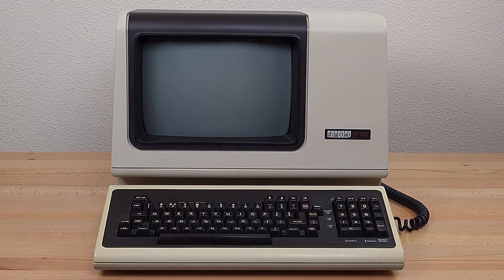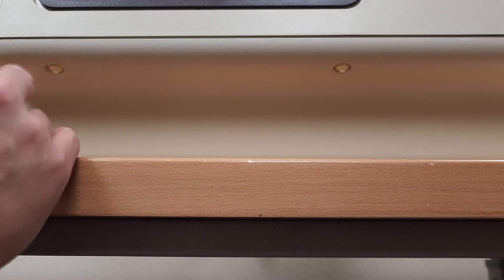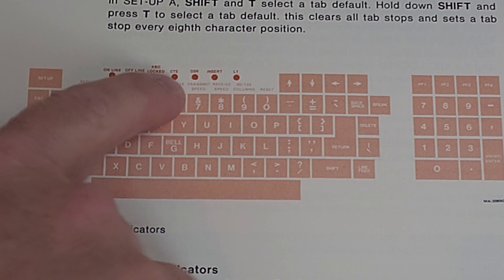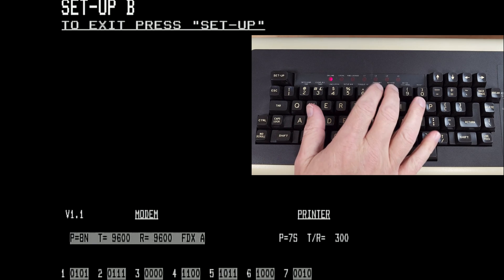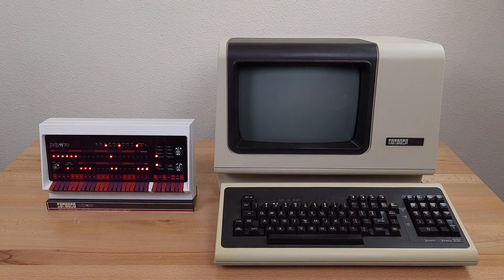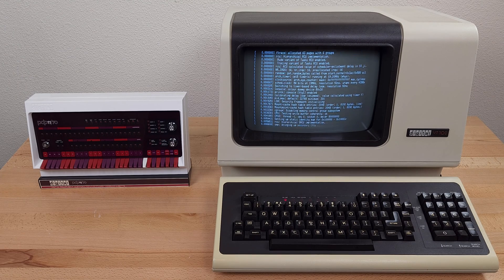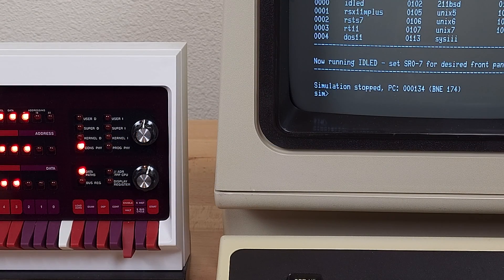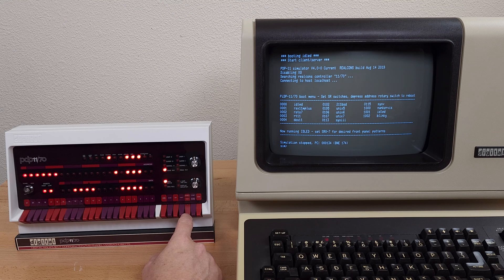Show and Tell: DEC VT102 and PiDP-11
Showing my Digital Equipment Corporation VT102 and PiDP-11

index
00:00 Intro
00:23 Features and Connectors
01:00 Disassembly and internal features
01:55 Keyboard
02:49 Power on and set-up screens
04:28 PiDP-11
05:00 Connecting serial cable
05:21 Booting with serial console
05:47 PiDP-11 Simulation selection
06:54 Booting unix7
07:43 Booting 2.11 BSD
08:47 Telneting to a BBS
09:16 Outro